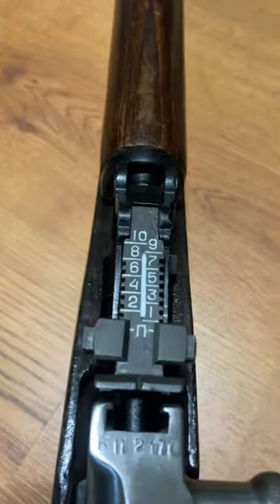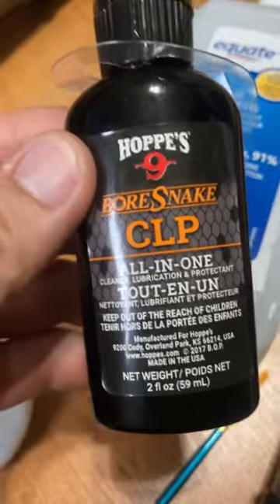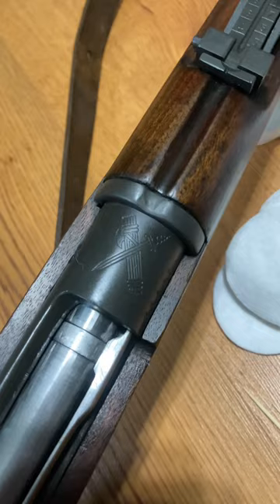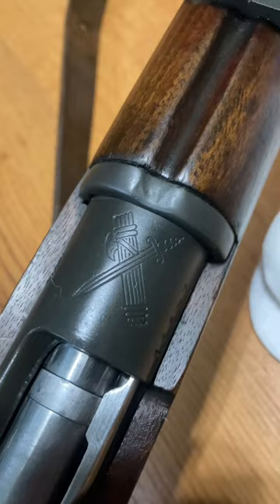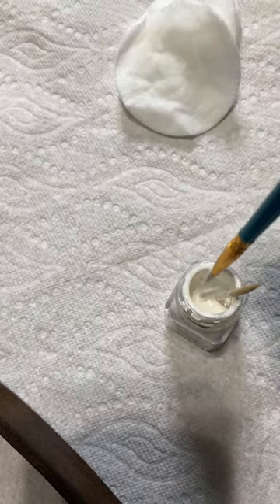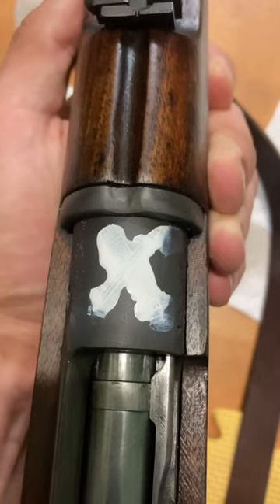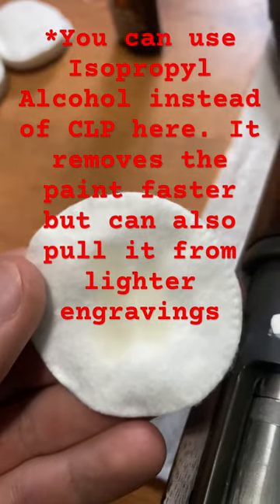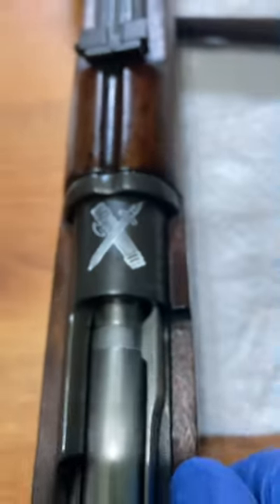Painting Serial Numbers, Crests, Engravings on Firearms